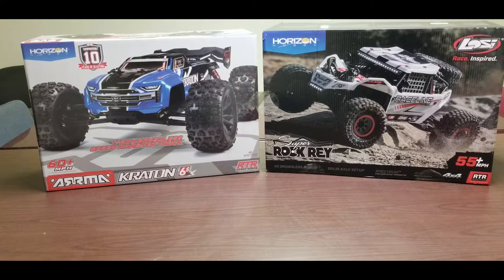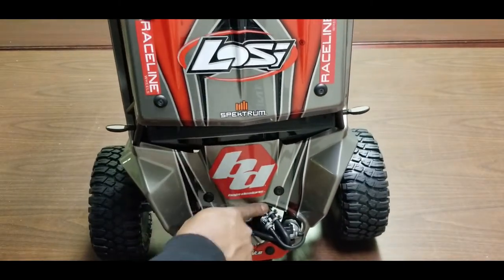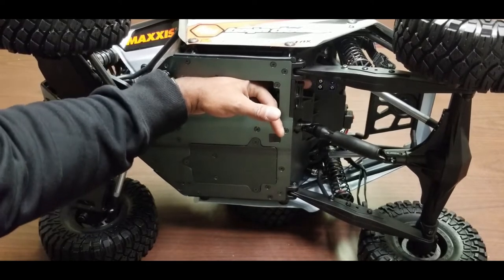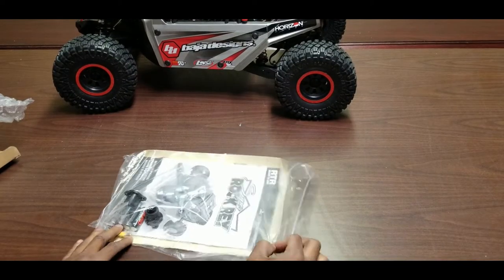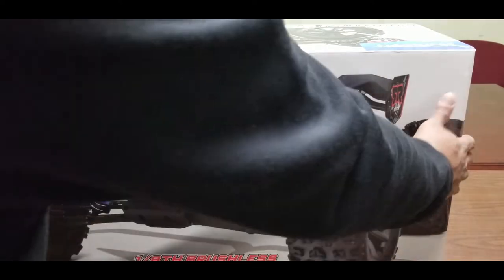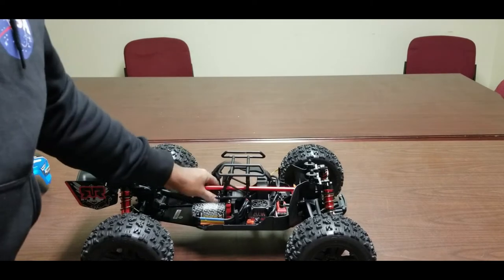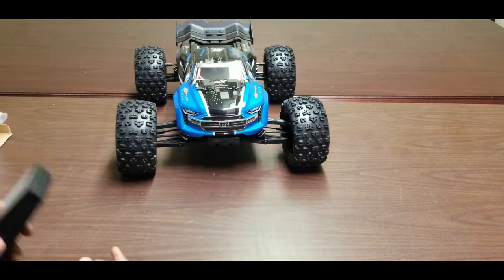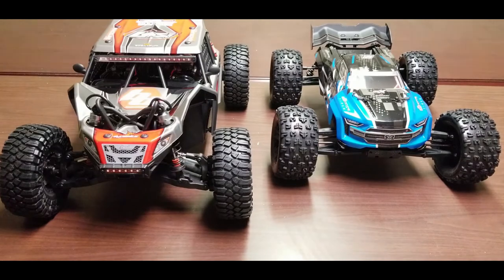Losi super rock rey and Arrma kraton unboxing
Unboxing of the Arrma Kraton 6s and Losi Super Rock Rey.
Happy Holidays!